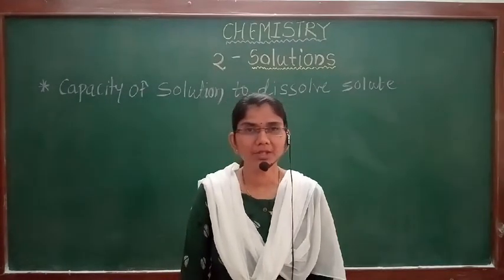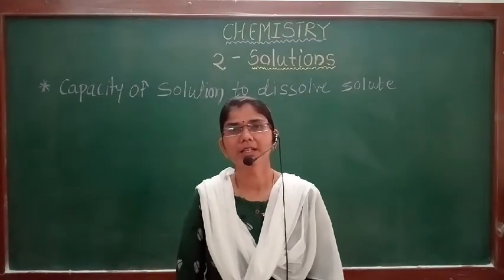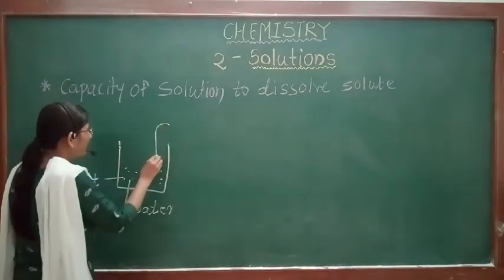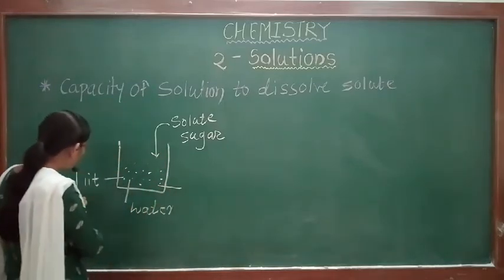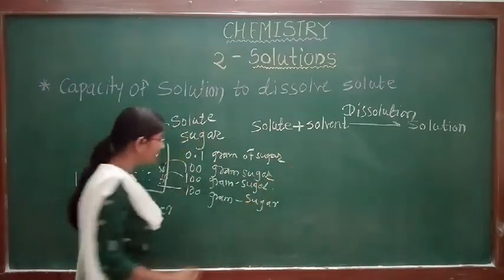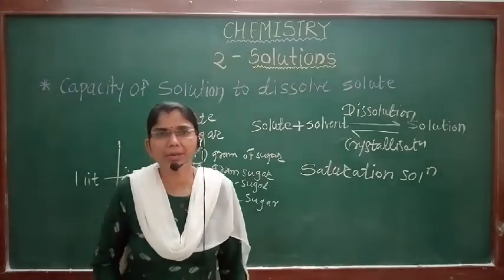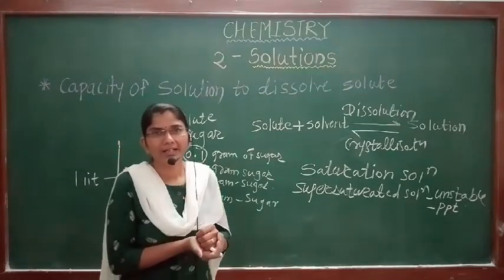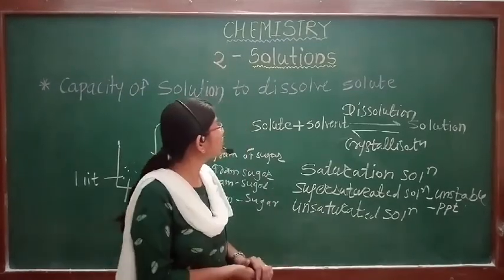Solutions 2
SPMM SHARDANAGAR